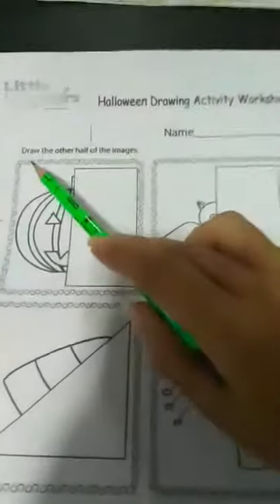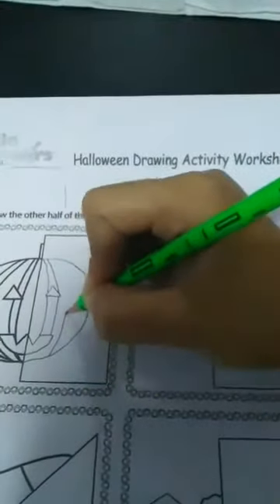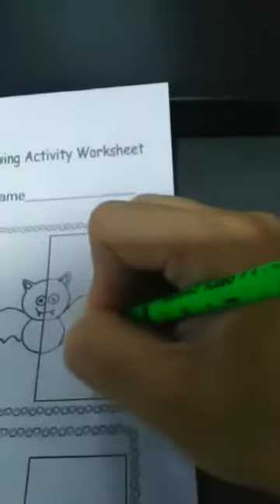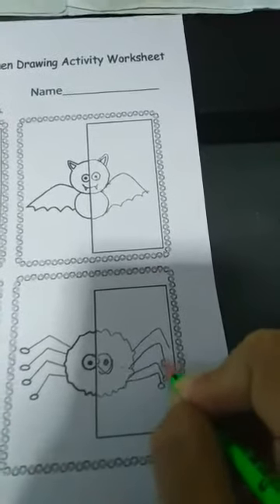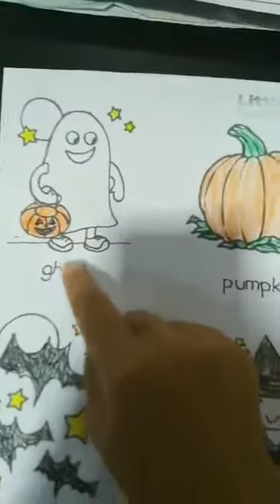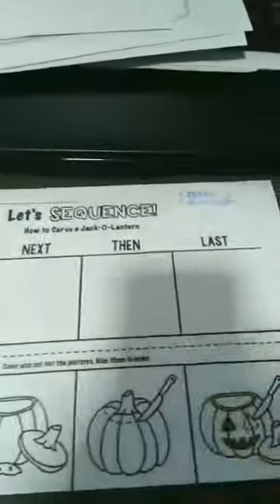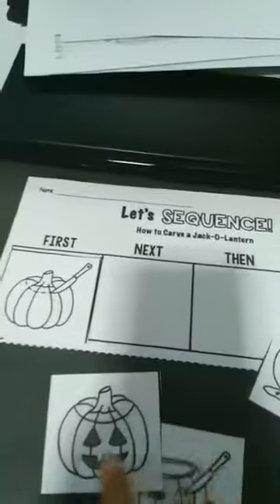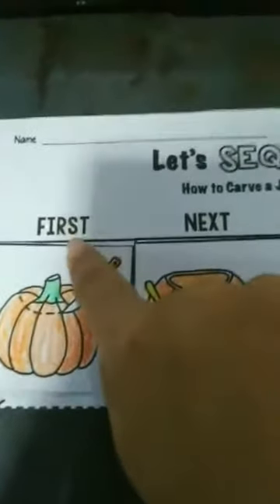4th week of October-Package English Class-4+